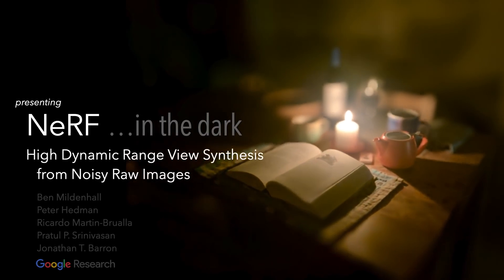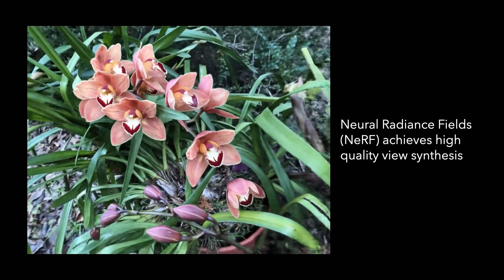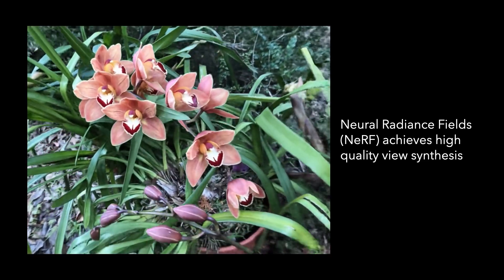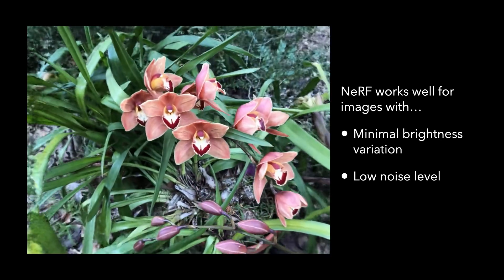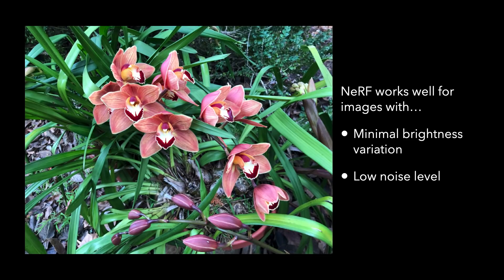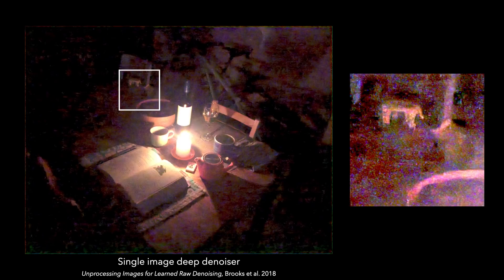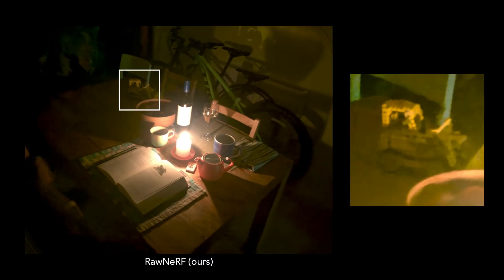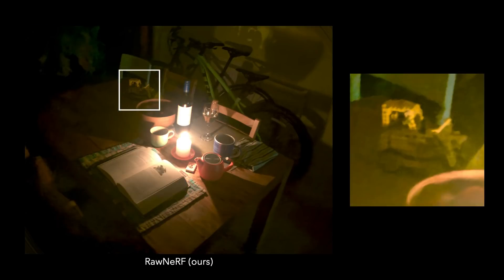NeRF in the Dark: High Dynamic Range View Synthesis from Noisy Raw Images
We present RawNeRF, a method for optimizing neural radiance fields directly on linear raw image data.

CVPR 2022